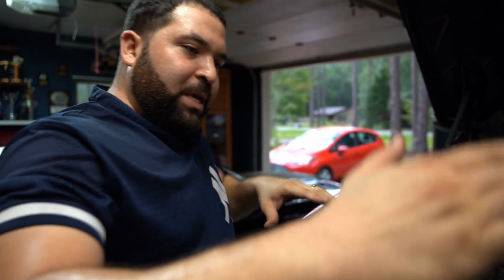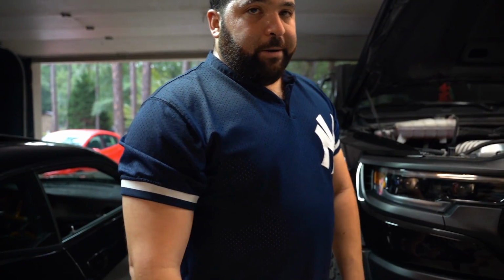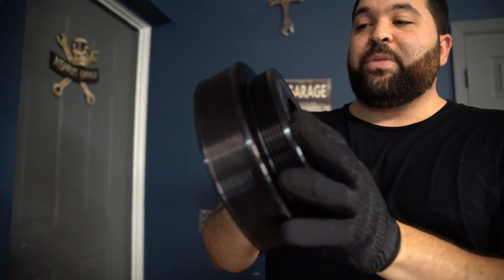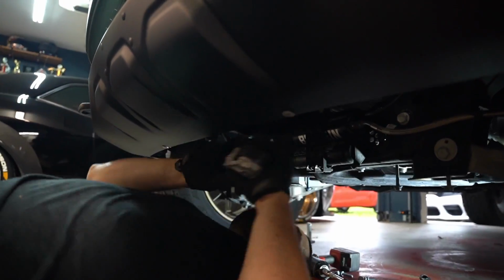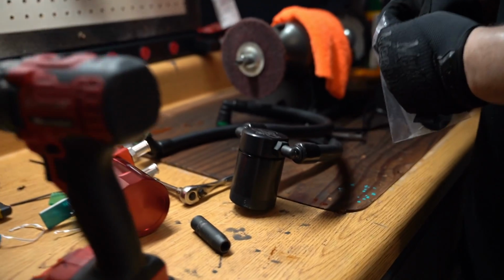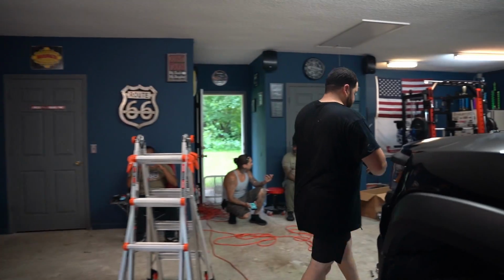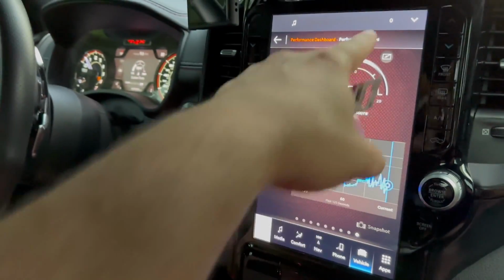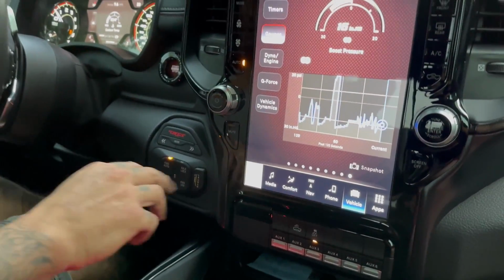RIPATUNED INCOGNITO PULLEY FOR TRX INSTALL + REVIEW!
Hey everybody!
My buddy Dallas bought the "Let's Go Brandon" Kit from @Ripatuned  he was NOT disappointed. This kit comes with the Incognito sleeve, 180 degree thermostat, 5" intake, and J & L oil catch can. A great deal for a great truck. I want to thank everyone who helped make this video including my friends Dallas, Kelt, Jose, Don, and of course my wife Sam. Great times with great people. What will we install next? Thank you to our supporters and subscribers, we really appreciate you all!